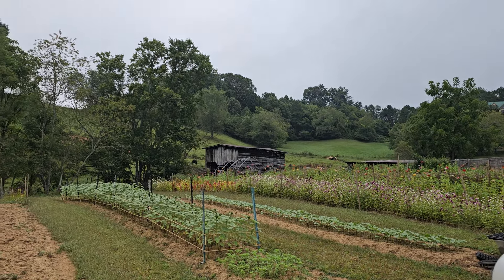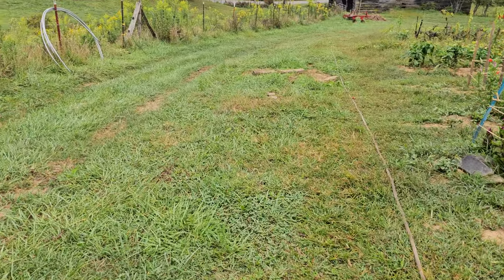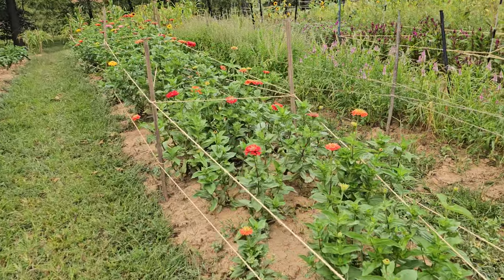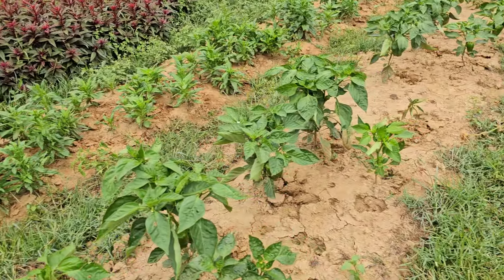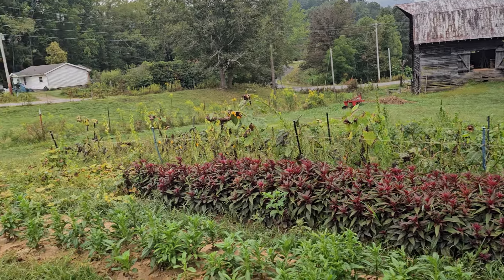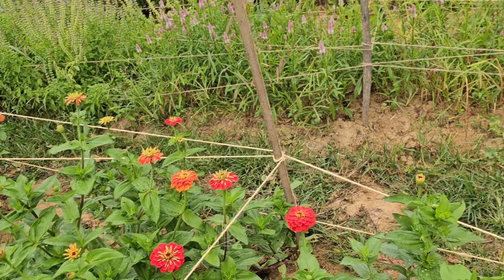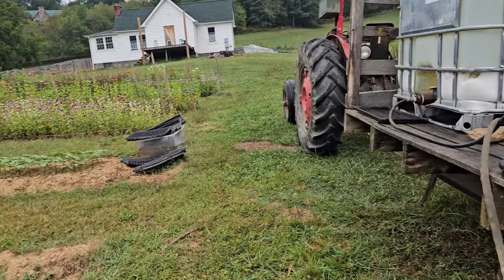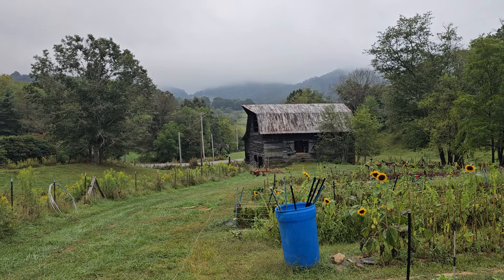Five minute update - 9/7